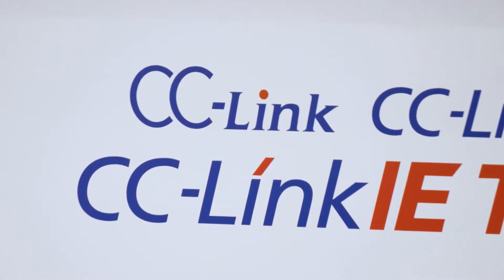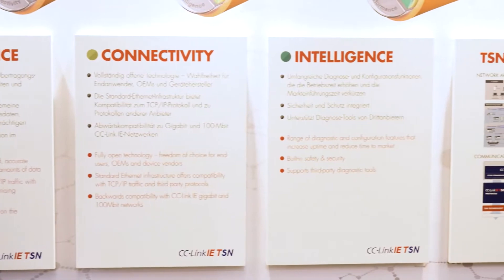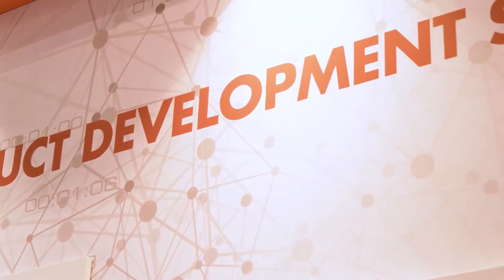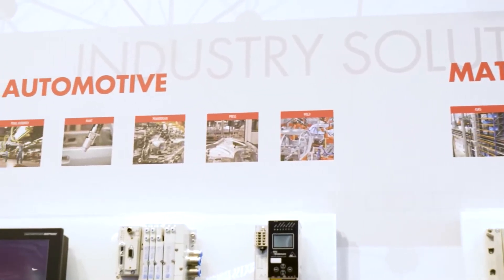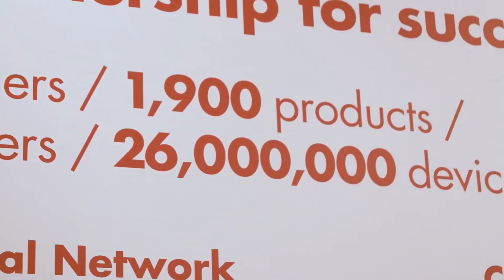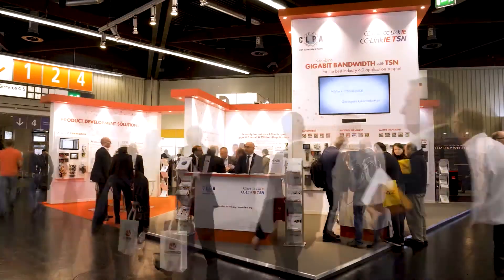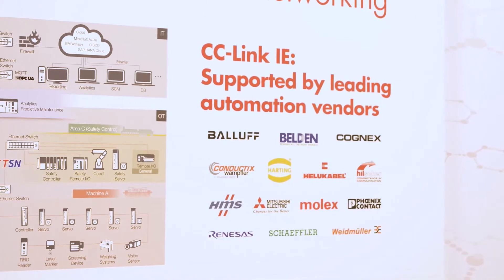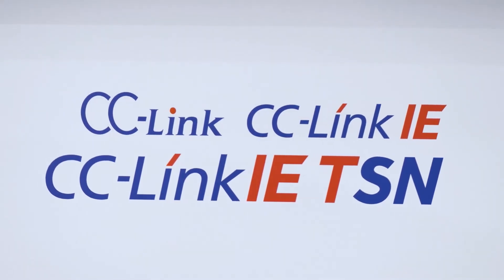SPS 2019 Review - The Year of TSN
John Browett, General Manager of the CC-Link Partner Association Europe, looks back at SPS 2019. Every year, the SPS fair is the one of the main events for automation specialists worldwide. John explains why Time-Sensitive Networking (TSN) was the focus of the CLPA’s stand at last year's fair and why leading companies in the industry support the CLPA’s CC-Link IE TSN open automation network technology.

If you missed the CLPA at SPS 2019 you can visit our virtual exhibition stand